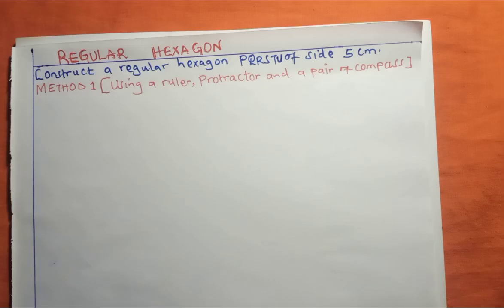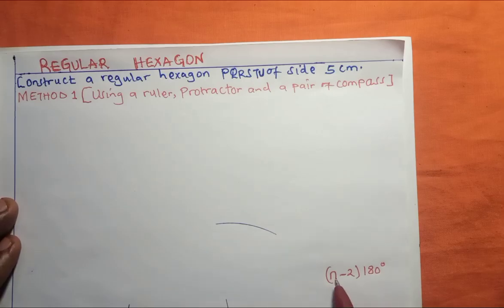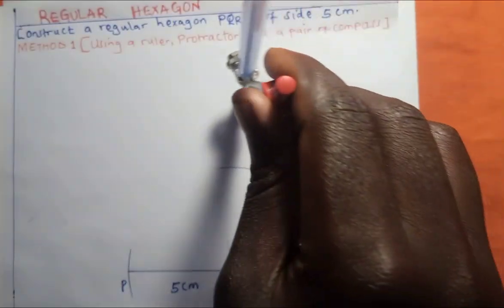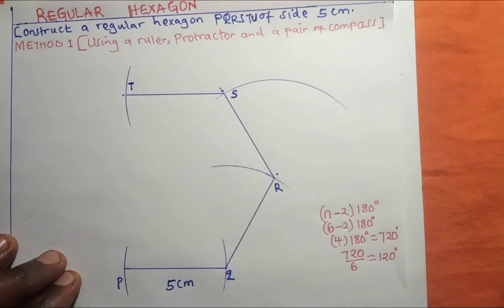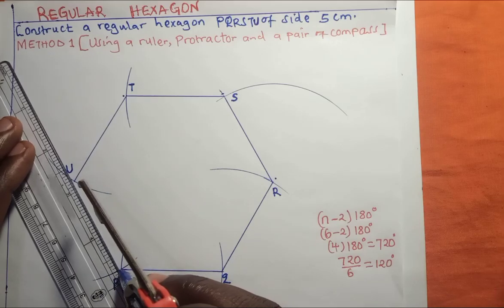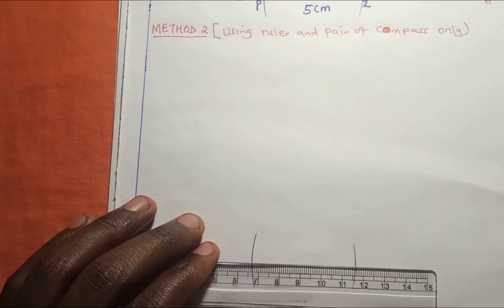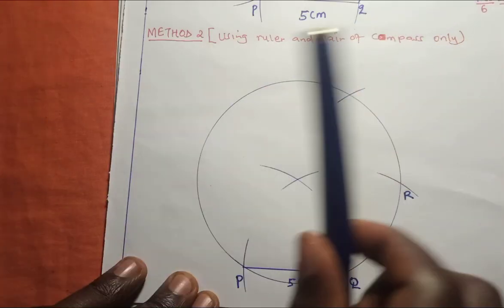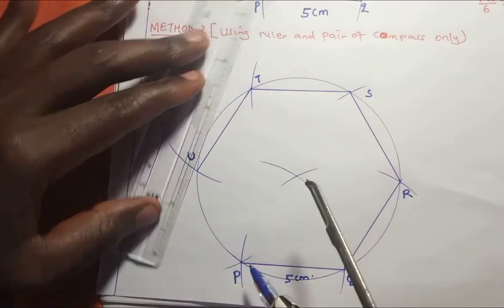REGULAR HEXAGON BY TWO METHODS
In this video a detailed procedure has been provided on how to construct a regular hexagon by the use of two methods.I hope you'll find it educative